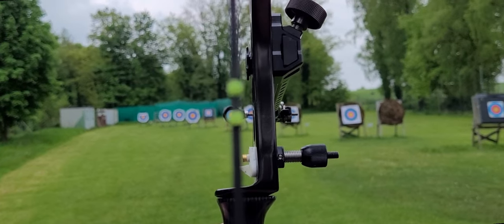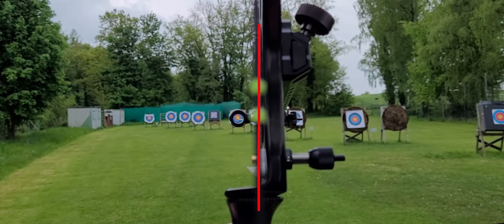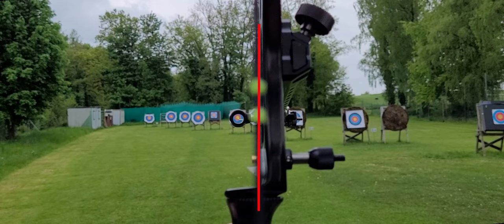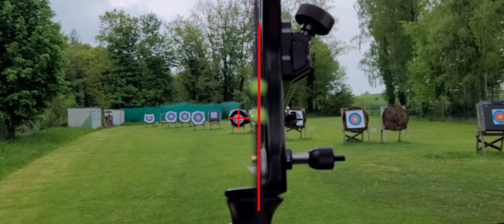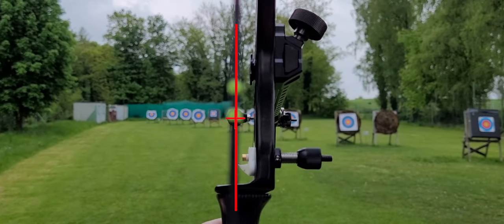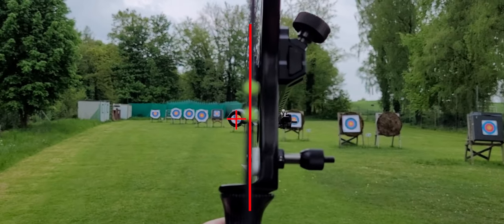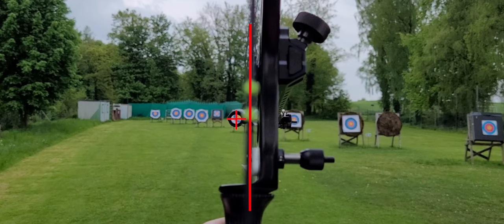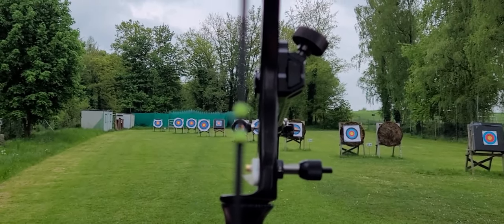How to aim with a recurve bow in archery - String Alignment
Here I just show you one important point - the correct string alignment and aiming.